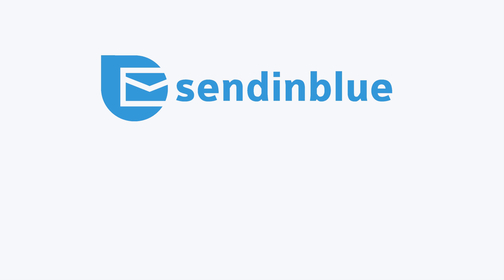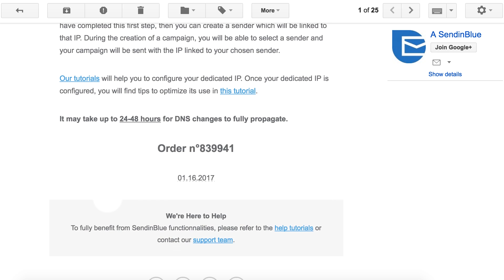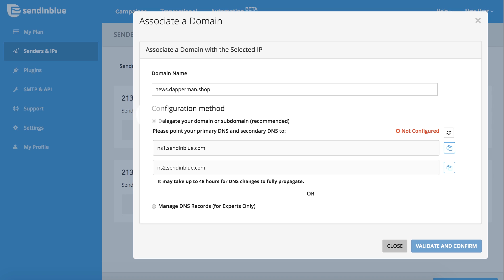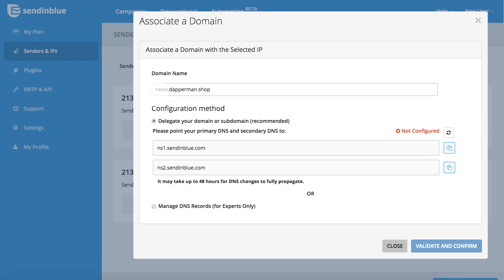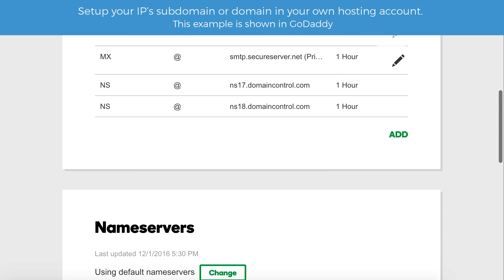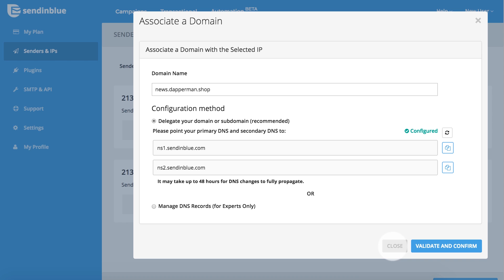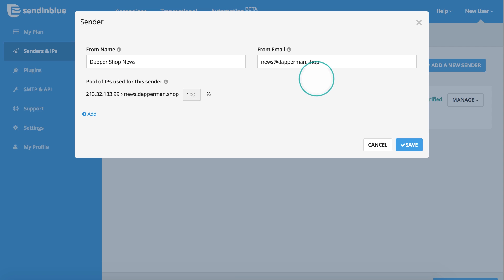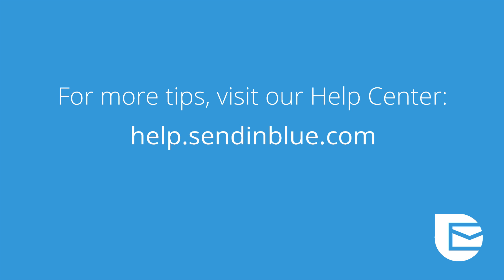Setting up a Dedicated IP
Watch this step-by-step guide to setting up your dedicated IP. Learn how to complete the quick and easy process inside SendinBlue and within your domain hosting account.

Don’t have a SendinBlue account yet? Learn more and create your free account

Table of Contents:
• What is a dedicated IP? - 0:10
• Before getting started - 0:45
• Associating your domain -  1:01
• Inside your domain host - 2:37
• Updating your senders - 4:27
• Next steps - 6:00